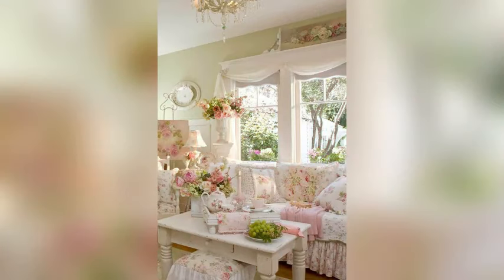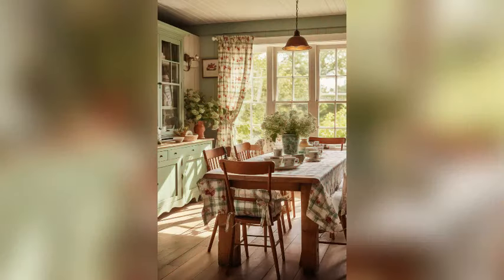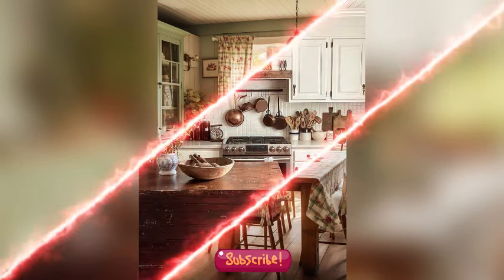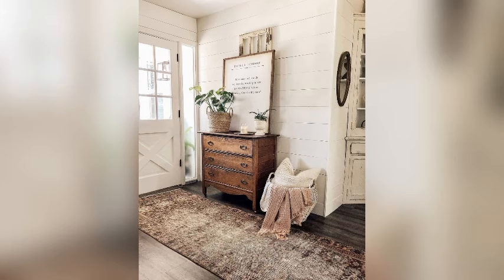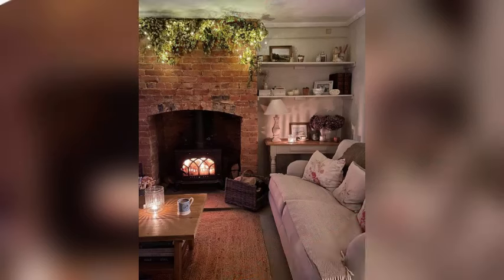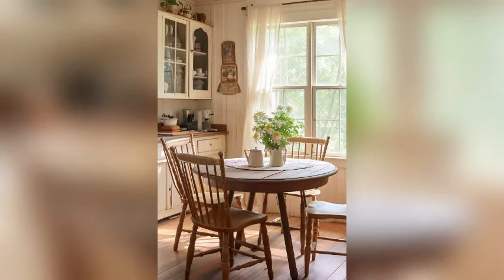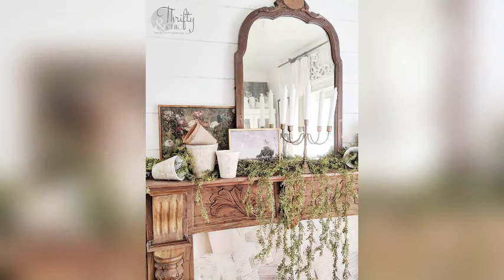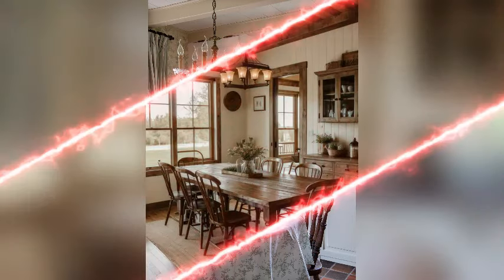Vintage Farmhouse cottage decorating ideas | Farmhouse cottage decoration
Vintage farmhouse decorating ideas vintage cottage
english cottage decor
cottage decorating style home
vintage style home decor ideas
vintage home decor india
vintage home tour
vintage decorating ideas
vintage home interior design
modern cottage decor
cottage farmhouse
antique home decor
Vintage farmhouse cottage decorating ideas |
Farmhouse cottage decoration Ideas
vintage farmhouse decoration ldeas
farmhouse decoration IdeasVintage Rustic
Cottage style farmhouse decorating ideas
farmhouse kitchen decor ideas
vintage style farmhouse decor
farmhouse decor inspiration